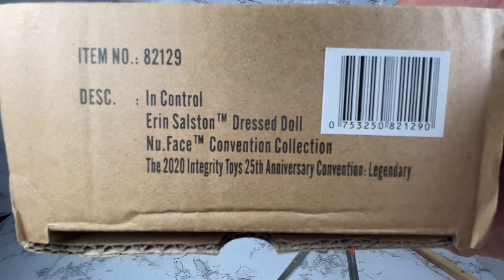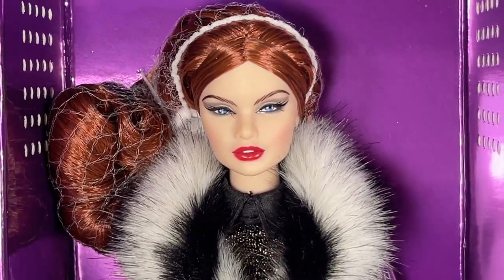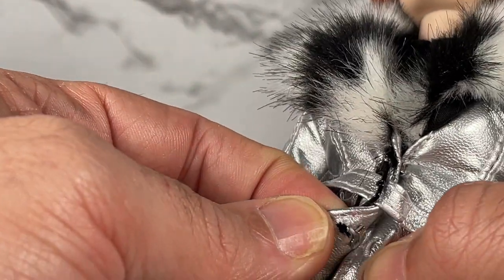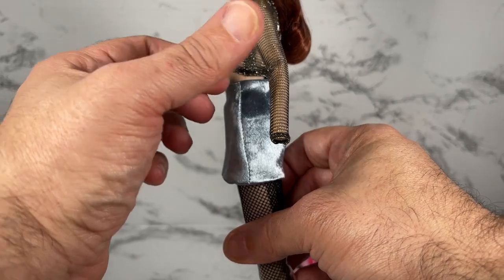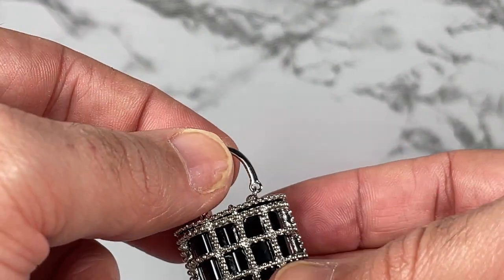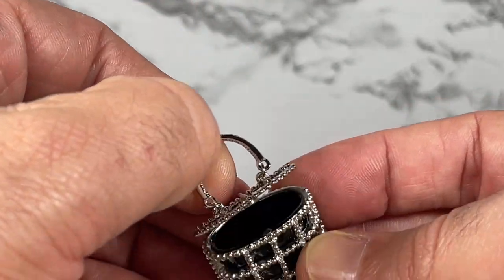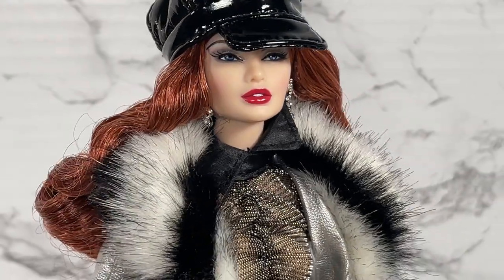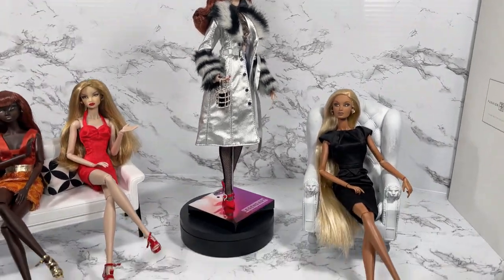Integrity Toys Legendary Convention NuFace : In Control Erin Salston Doll Unboxing & Review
👑 Edmond's Collectible World 🌎: Integrity Toys Legendary Convention NuFace : In Control Erin Salston Unboxing & Review

In this video, I unbox and review In Control Erin Salston by Integrity Toys. This doll was sold at the 2020 Integrity Toys Convention as part of the 25th Convention: Legendary. I take a close look at the clothing and show a close 360 view of the doll's screening.

⭐ GUEST PANEL: ALYSA 💋, NADJA RHYMES 1.0  🔥, AND ERIN SALSTON 1.0 🌡️

Item # 82129
In Control
Erin Salston™ Dressed Doll
The 2020 Integrity Toys 25th Anniversary Convention: Legendary
NU. Face Convention Collection
Limited Edition: 600 Dolls
Expected Ship Date: Late Nov.
Special Convention Price: $150.00
Head Sculpt: Erin 2.0
Body Type: NF 3.0
Foot Sculpt: High-heeled
Skin Tone: Japan
Hair Color: Fiery Auburn
Eyelashes: Yes, Hand-applied
Quickswitch: No